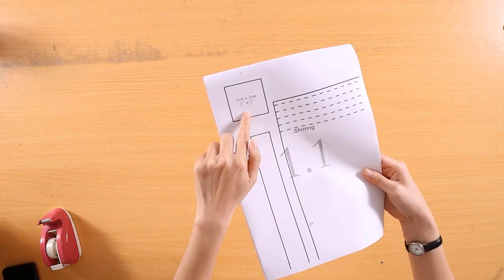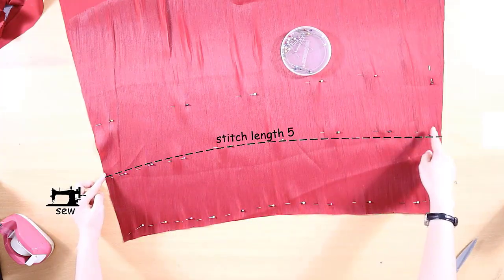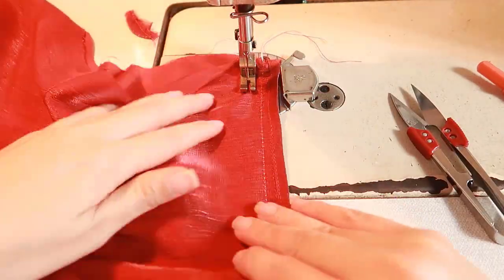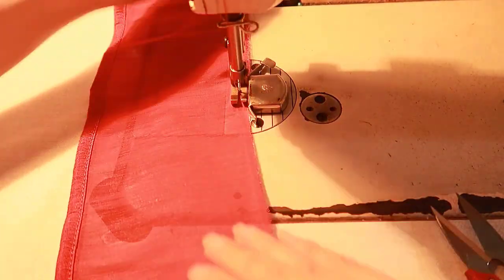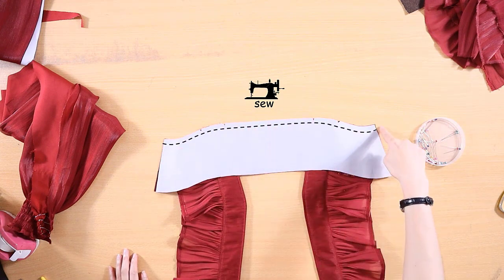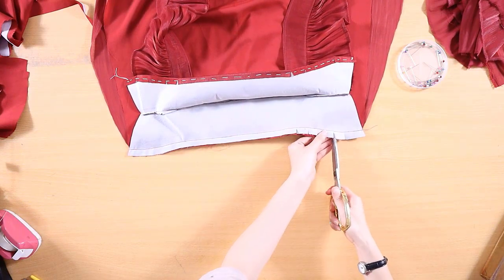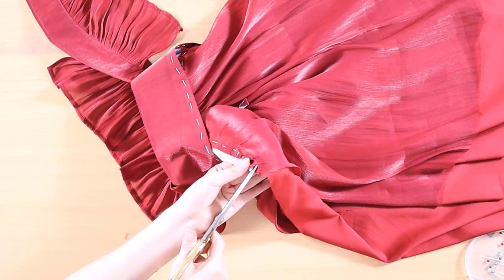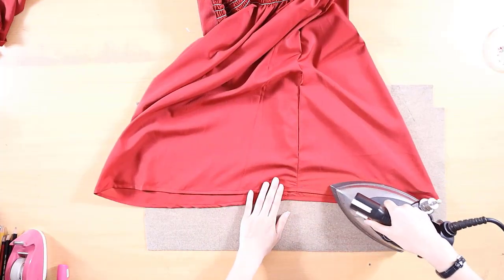DIY sewing Ruffled Dress PDF patterns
Hello everyone. Welcome back to my video!
Today, I will guide you how to sew Ruffled Dress
In each body shape category, there are various variations.
Let's learn about body shape and variations:
Happy sewing!